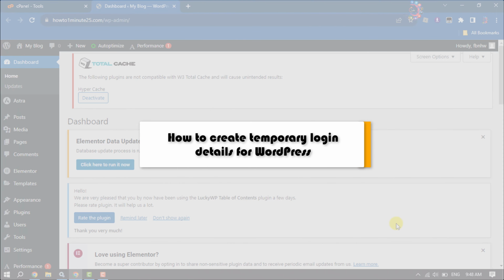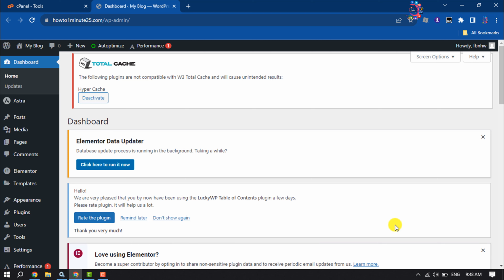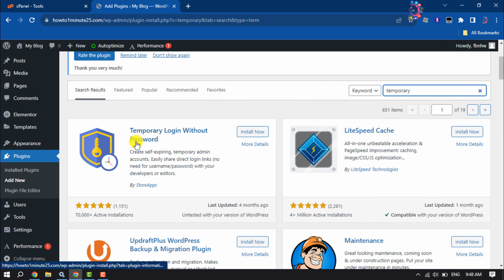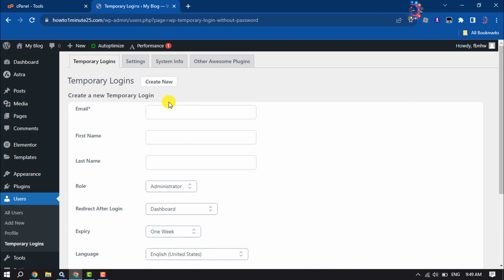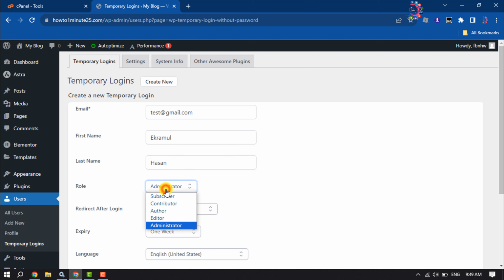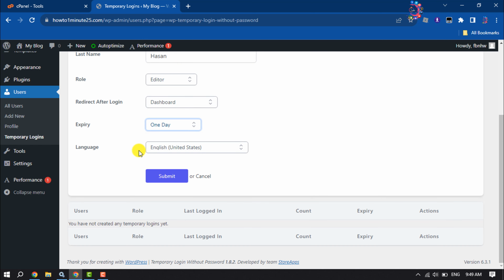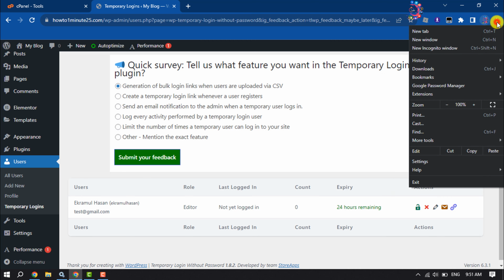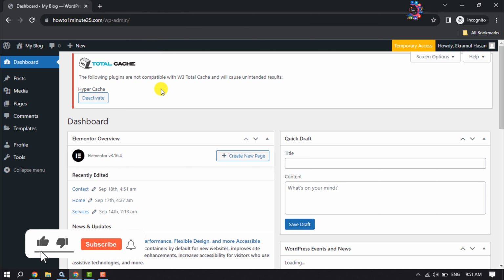How to create temporary login details for WordPress 2026 | Full Guide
Want to add a temporary login account for WordPress without passwords? Learn how to easily create a temporary login for WordPress without using passwords.

0:00 Intro
0:21 Install plugin
0:54 Setup
2:25 outro